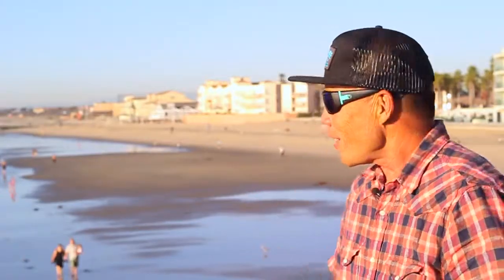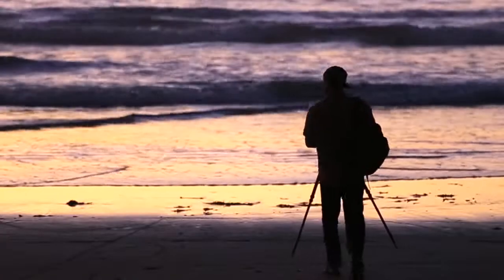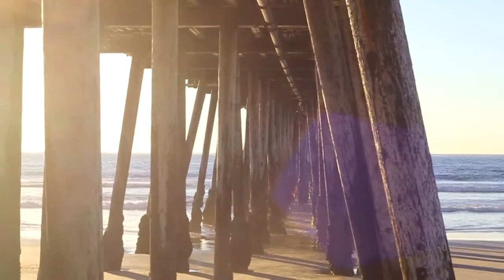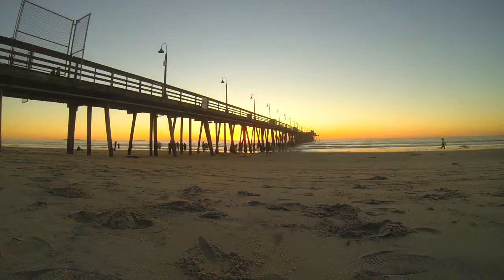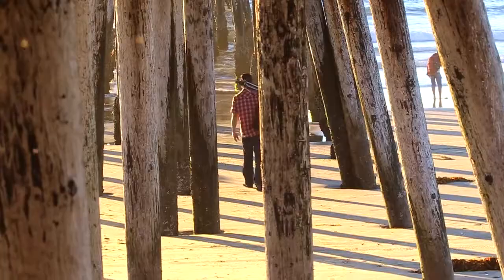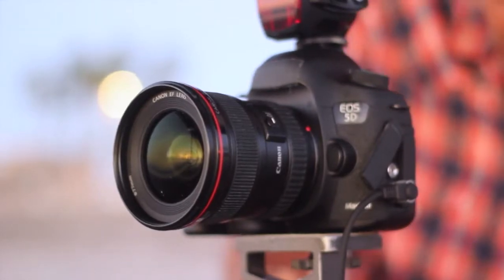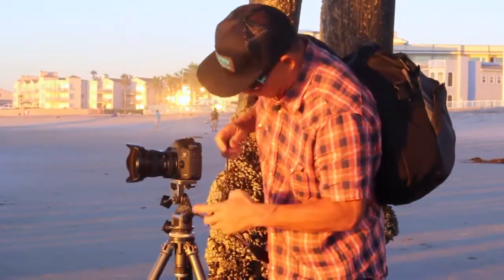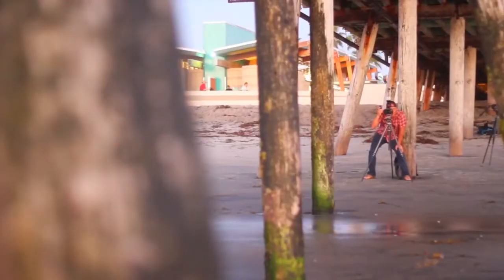Aaron Chang Imperial Beach Pier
Aaron Chang revisits his homeland, Imperial Beach, to take a look at the pier, the location of one of his most iconic photos.